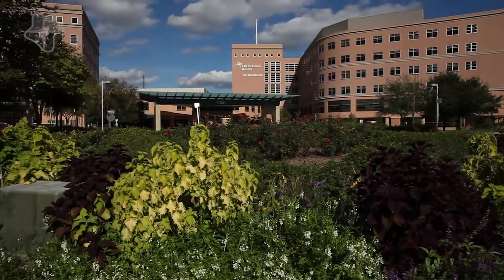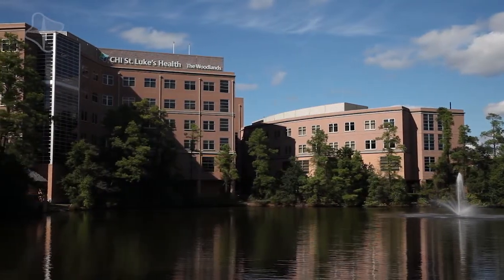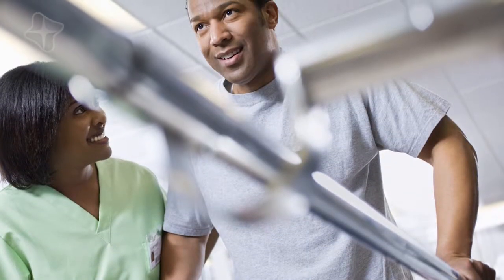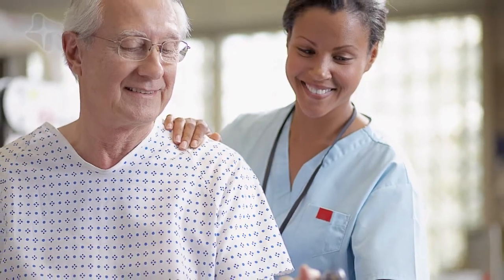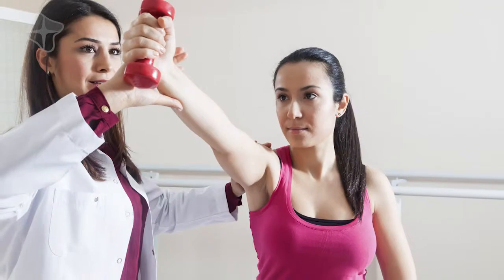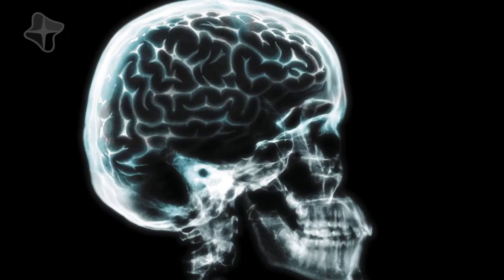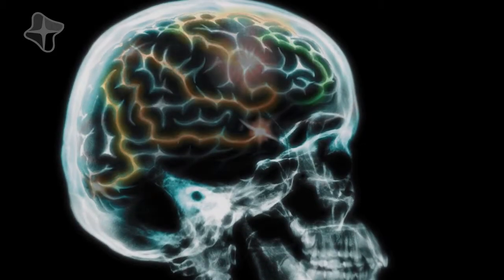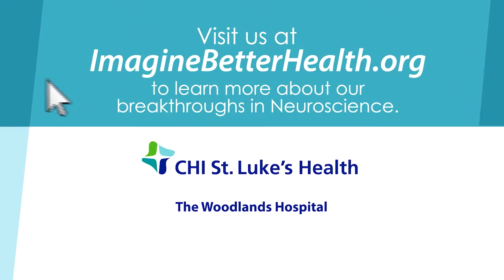Brain Surgery and Treatment at St. Luke's Health–The Woodlands Hospital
Craniotomies can be used to:

Treat brain tumors or cancer
Repair an aneurysm
Treat serious brain injuries
Control hemorrhages
Treat nerve disorders
Treat brain infections
Relieve pressure against the skull
Treat epilepsy
Remove blood clots

The Neuroscience Center at St. Luke’s Health–The Woodlands Hospital strives to be Montgomery County’s leader in neurological diagnosis and treatment. We provide excellent care to patients with stroke and other neurological issues by following best medical practices and using the latest technology.

The Center offers a full continuum of care, including comprehensive evaluation, treatment, surgery, and long-term management. Neurologists, neurosurgeons, neuroradiologists, and expert allied health professionals give high-quality, compassionate patient care.

St. Luke’s Health–The Woodlands Hospital is designated by the State of Texas and certified by DNV as a Comprehensive Stroke Center. We are committed to delivering safe, high-quality stroke care based on evidence-based protocols and a multidisciplinary approach for the treatment, management, and rehabilitation of stroke patients.